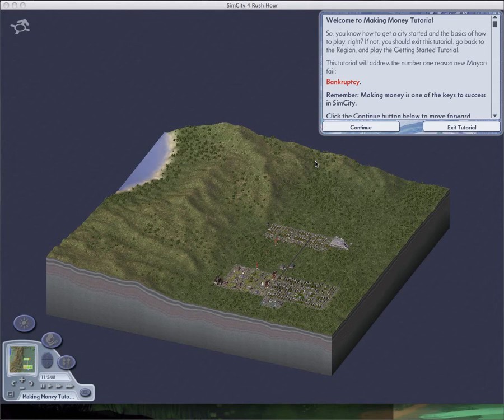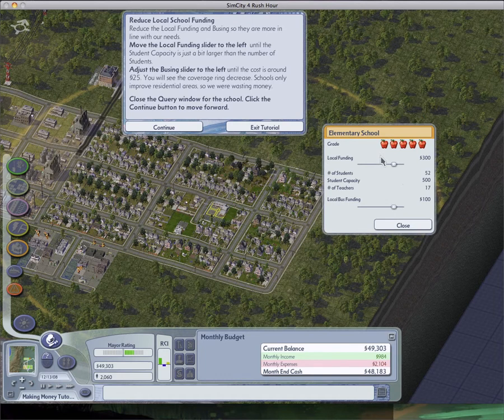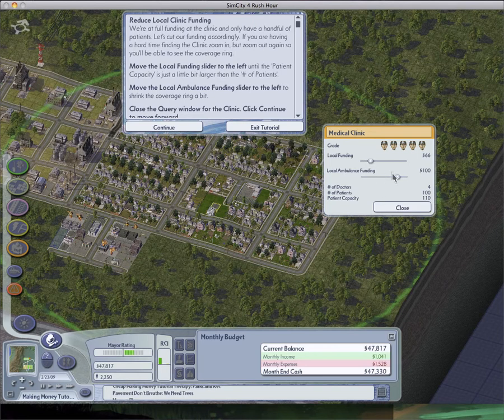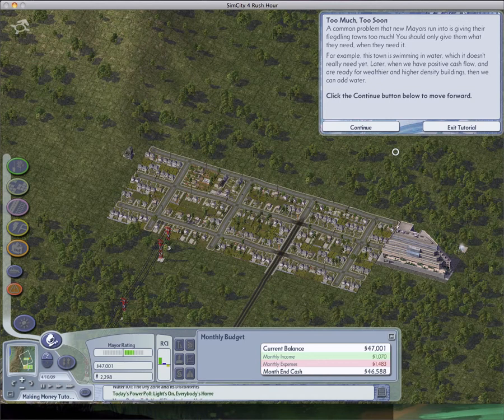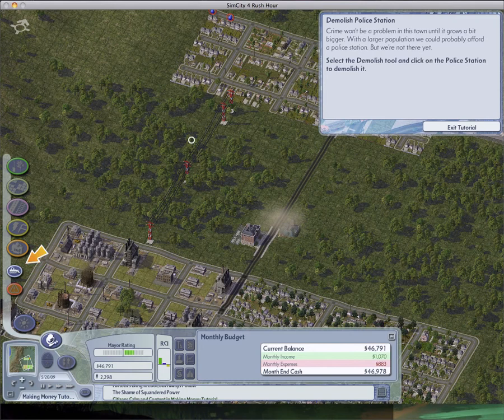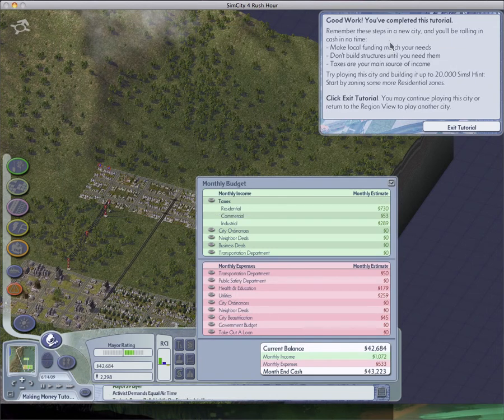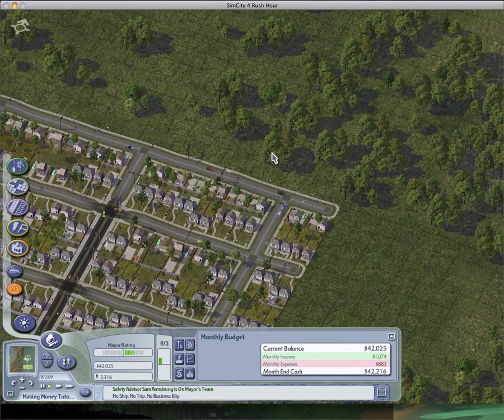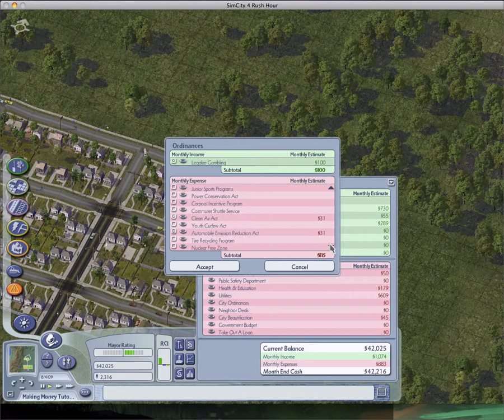Let's play SimCity 4 Base Footage Ep 3: Making Money Tutorial - Part 1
Unedited footage of me playing the SimCity 4 Making Money Tutorial - Part 1